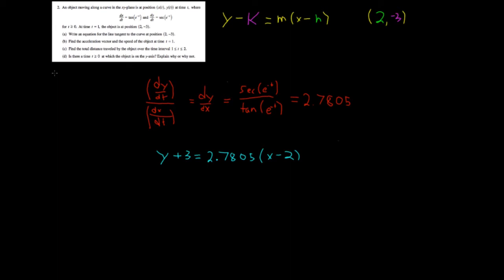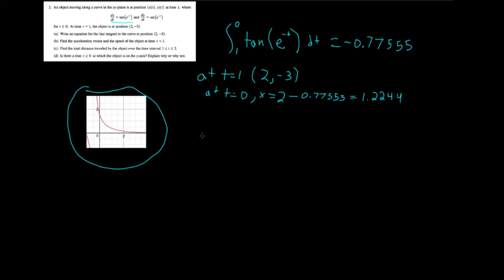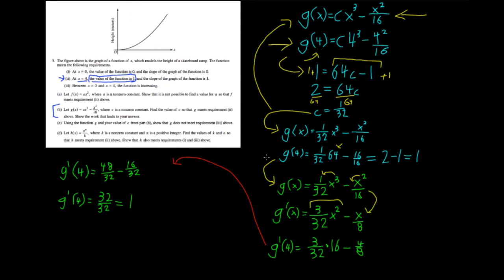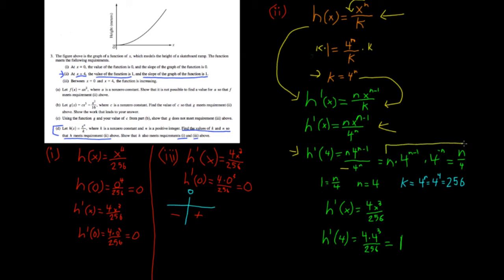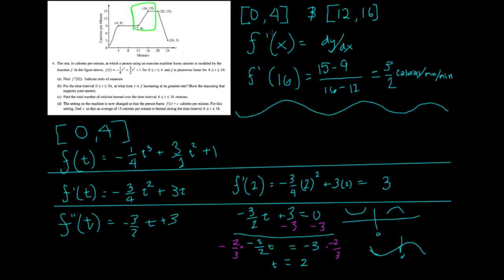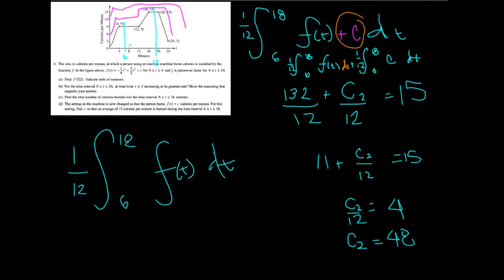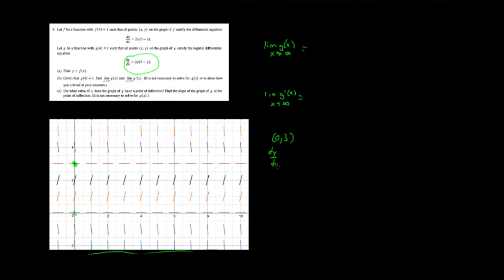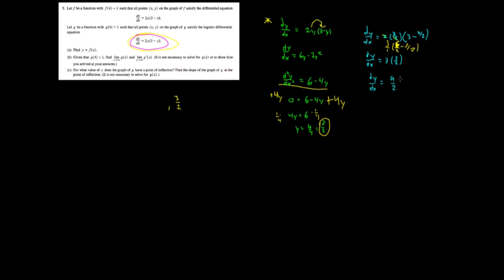Calculus BC Midterm Project